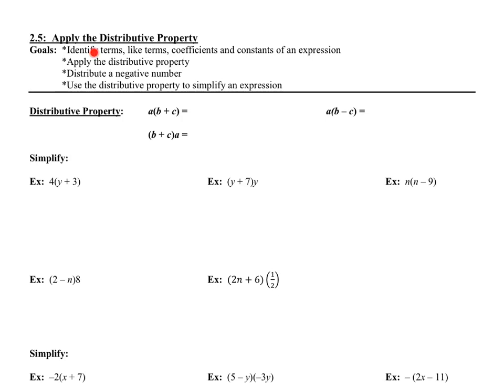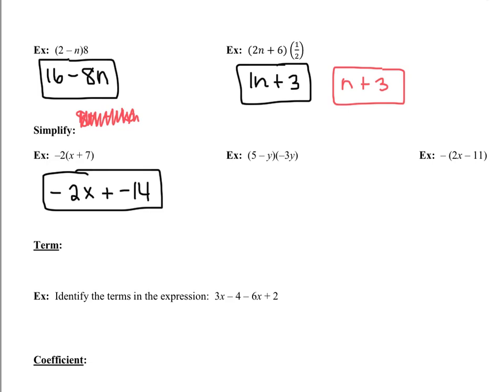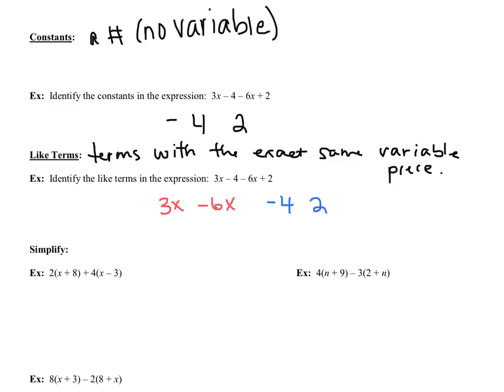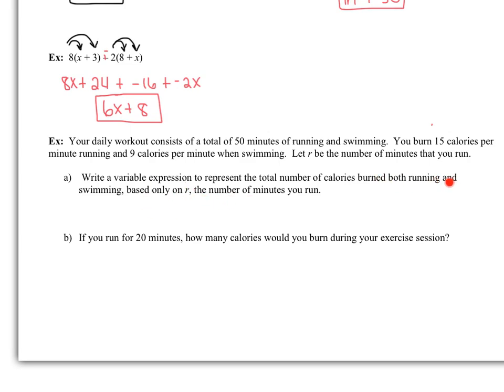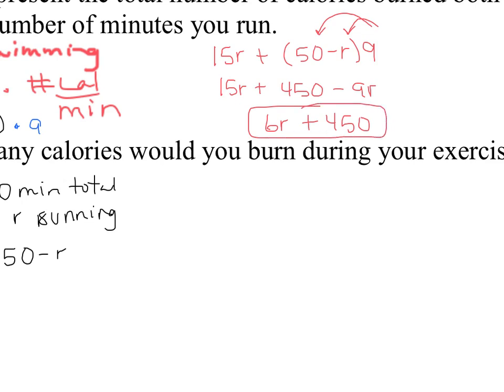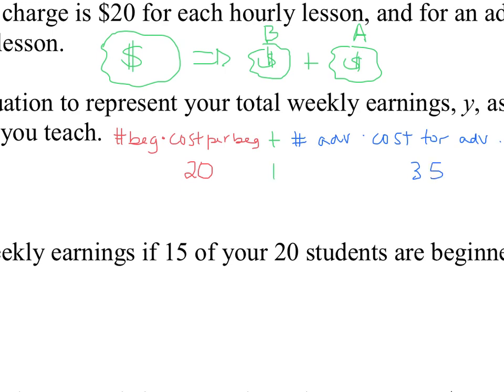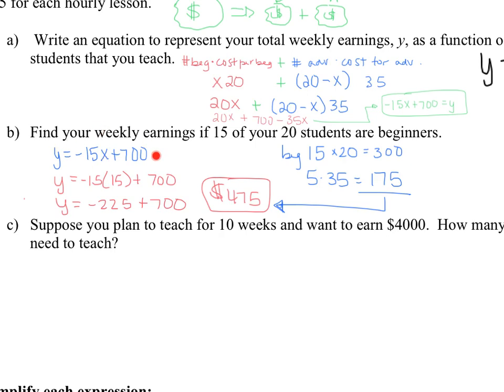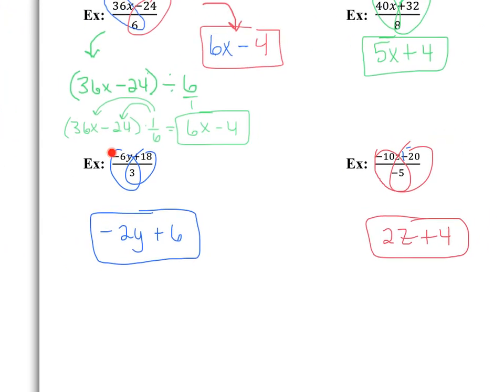Kearney Academy 2.5 Notes Walk Through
A notes overview of distributive property and combining like terms